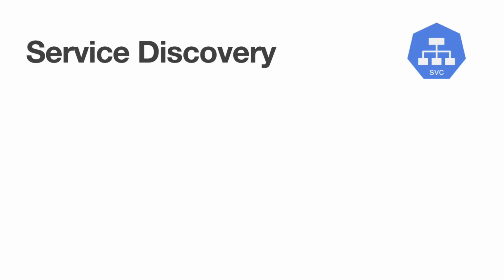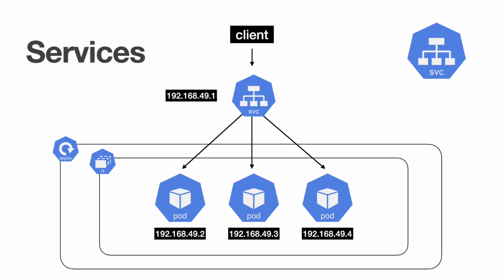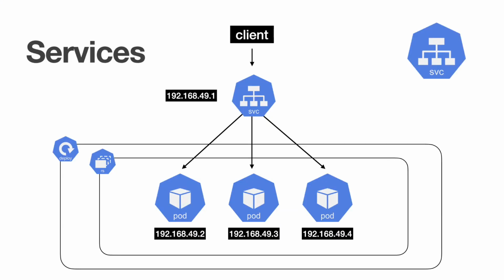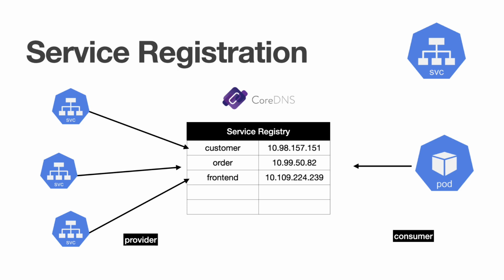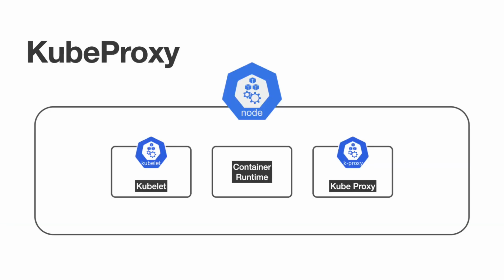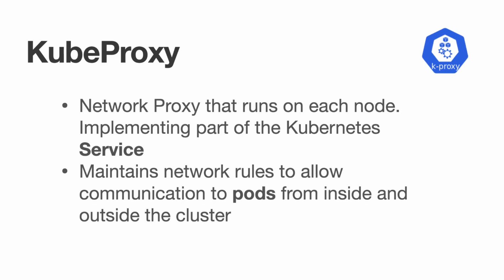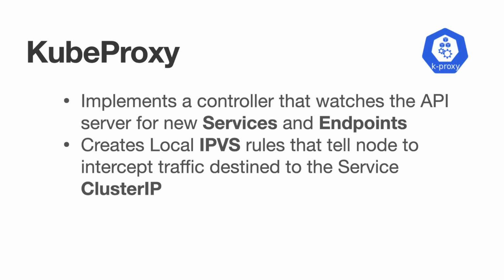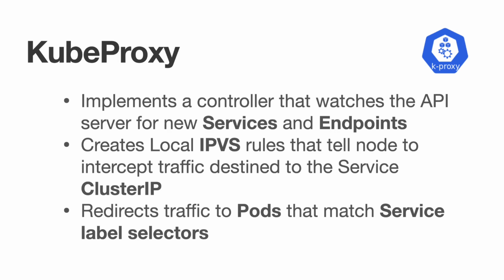lesson85 - Service Discovery